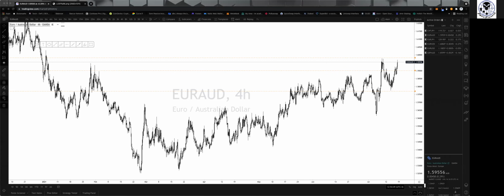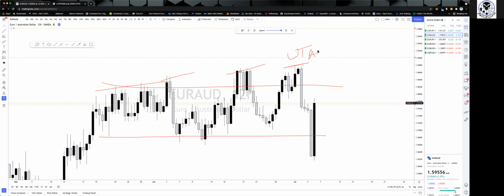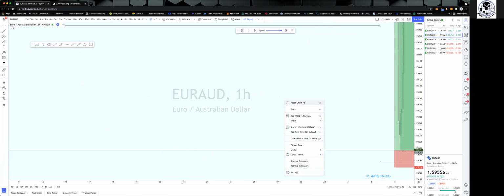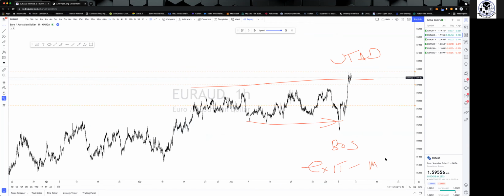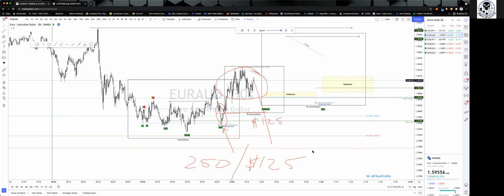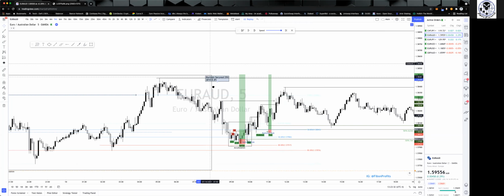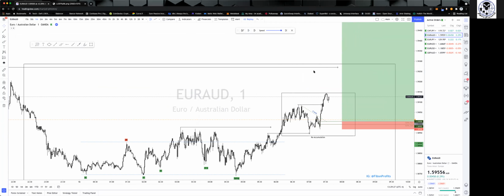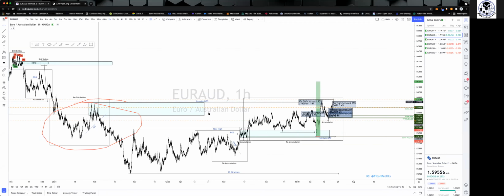EURAUD analysis breakdown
July 2021 Price Action and entries broken down on EURAUD